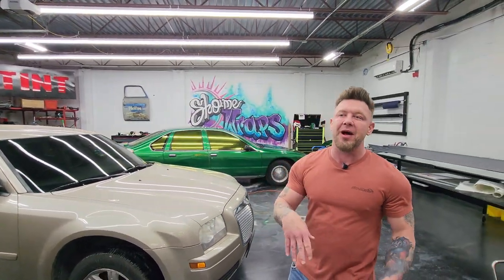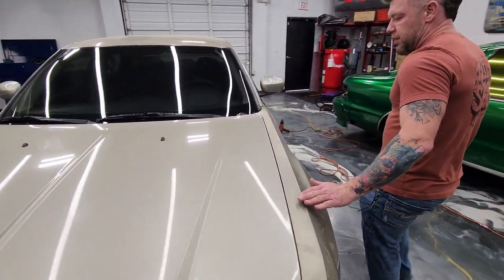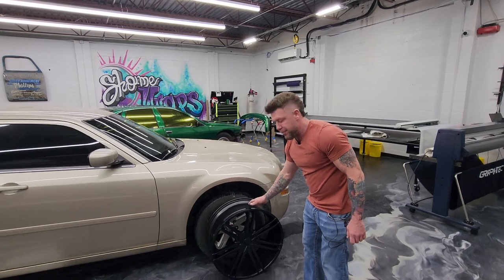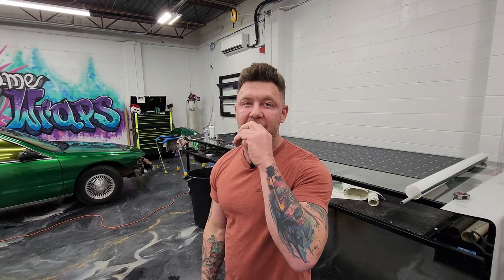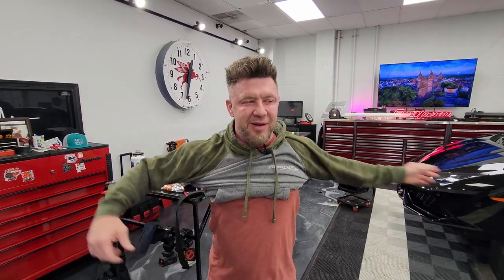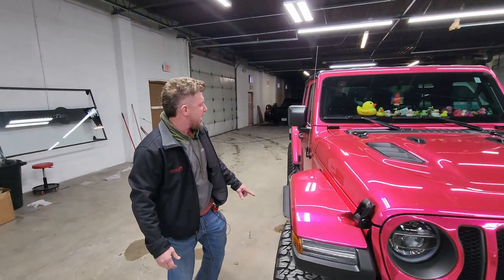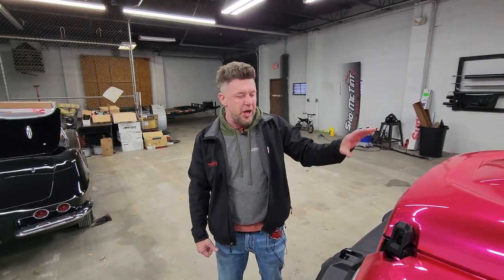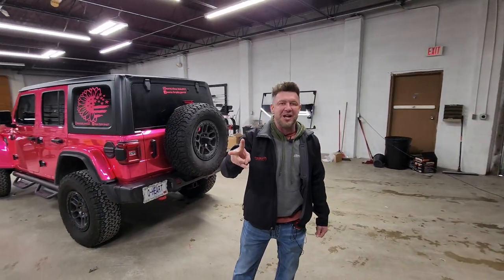This JEEP gets DUCKED!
Check out this chrome pink wrapped jeep that is also wrapped in PPF.  We also show you the beginning stages of restoring a Chrysler 300.  We are "modernizing" it to the customers specifications.

Whether you're looking for a full color swap, vinyl wrap, chrome delete, customized detailed pieces, window tint, paint protection film application, vinyl application, or new car graphics, the experts at Sho-Me Tint can help you get the look you want.

Randy